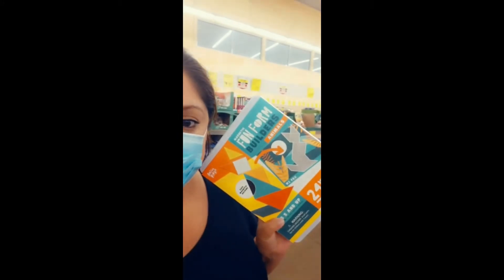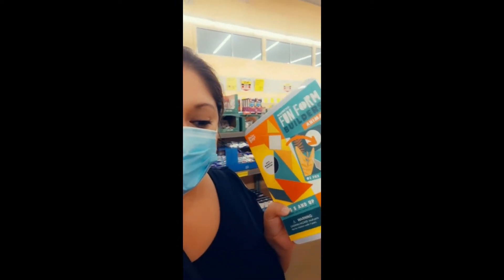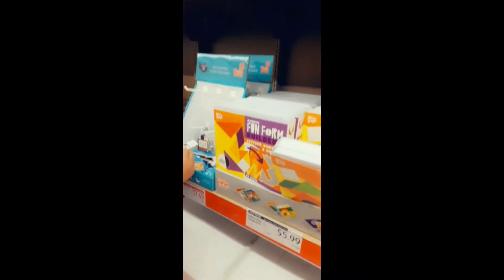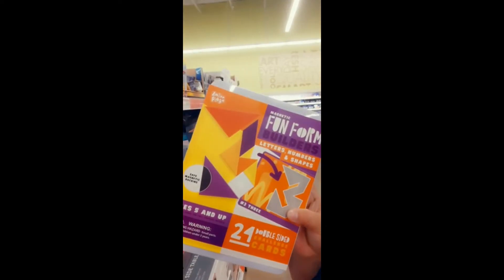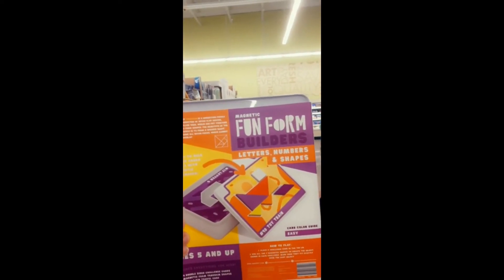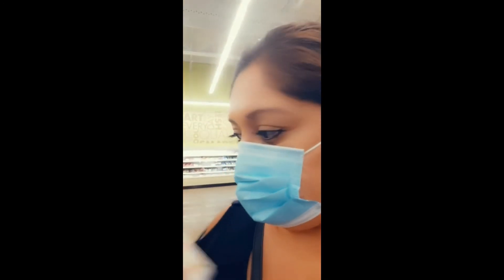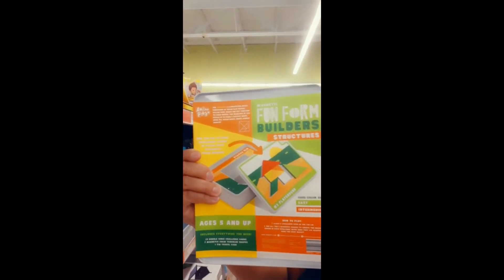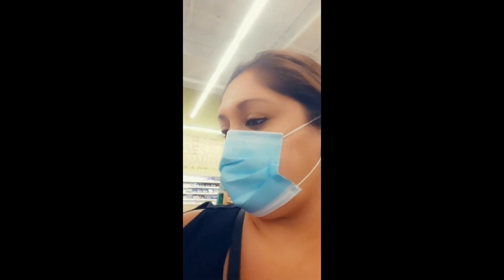ALDI Homeschool Find for your Level K Math Box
For everyone looking for Tangrams to add to their Level K Math Box, check out Aldi for Fun Forms. They are tangram puzzles that come in three varieties: (1) Numbers, Letters, Shapes (2) Animals (3) Structures. This is an inexpensive find that you can add to your homeschool.